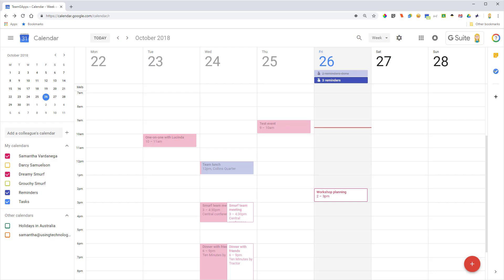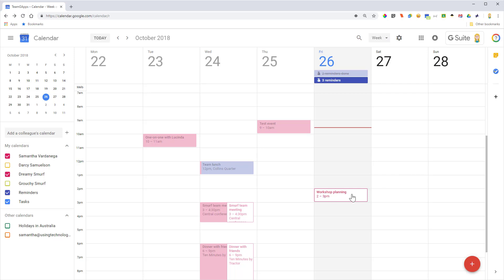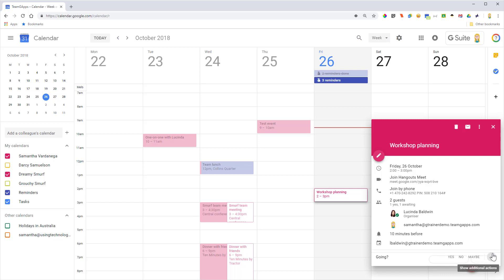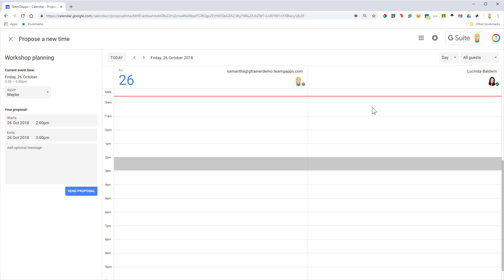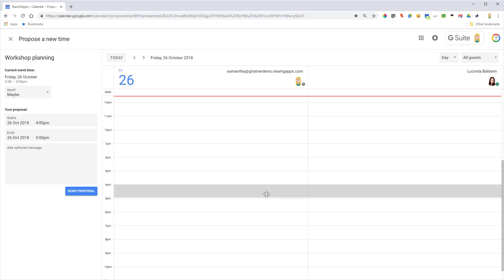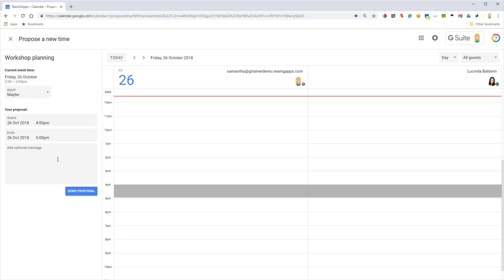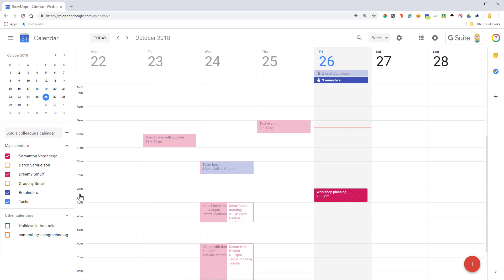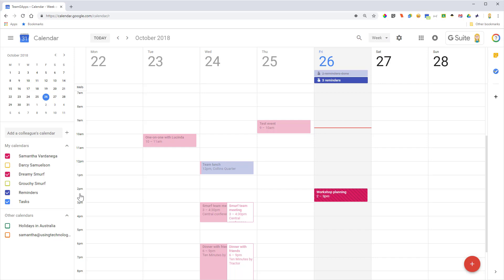Propose a new time for a meeting in Google Calendar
This video explains how to use the Propose a new time feature in Google Calendar.